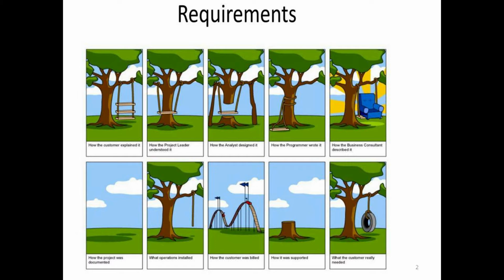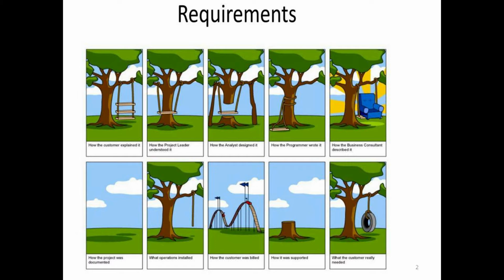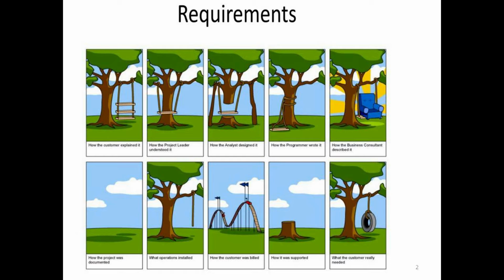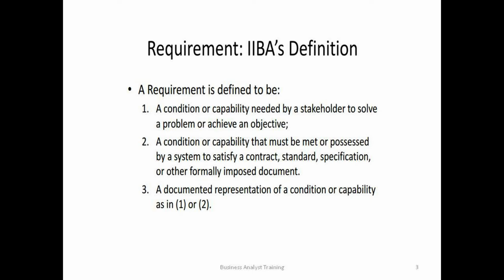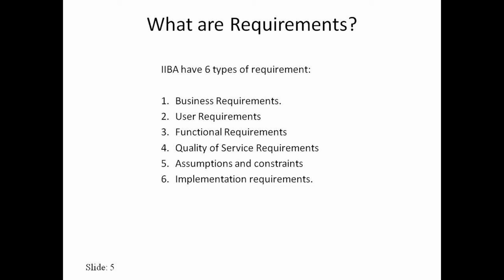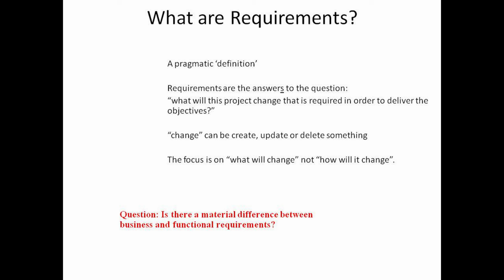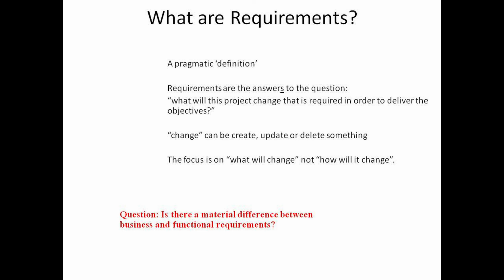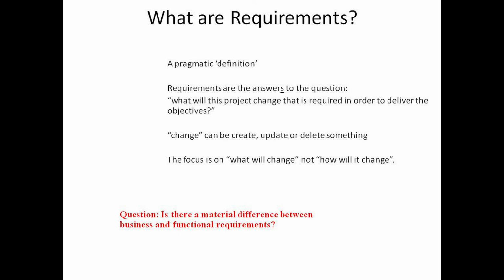Session 11 Dec 21 Requirements introduction